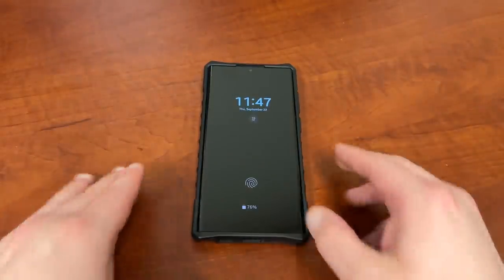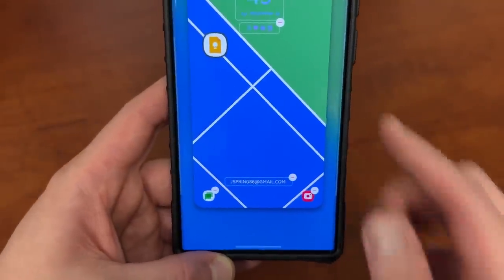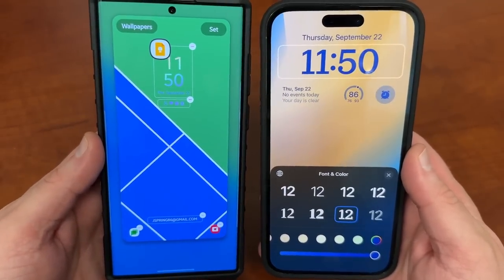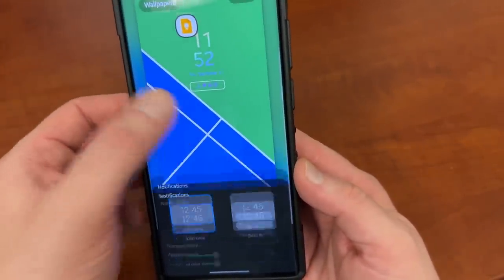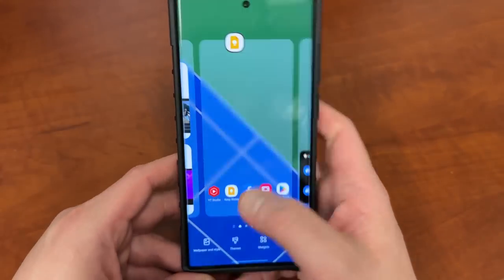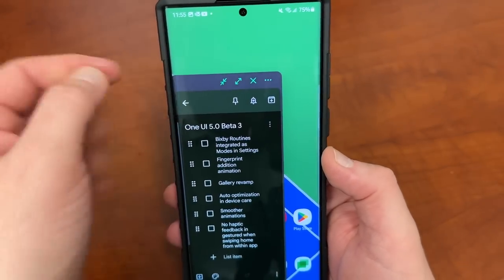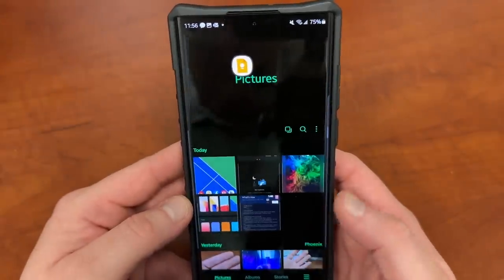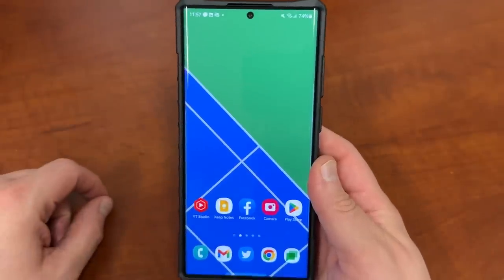Samsung One UI 5.0 Beta 3-Galaxy Phones Get Key iPhone 14 Pro Max Features!